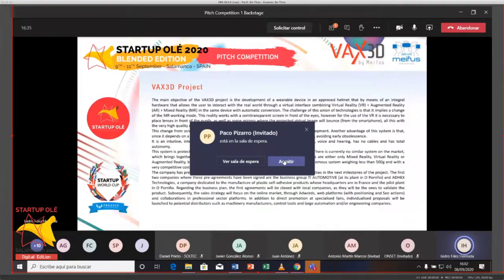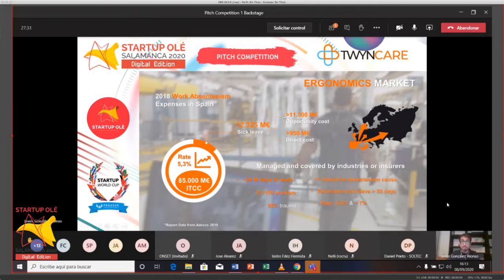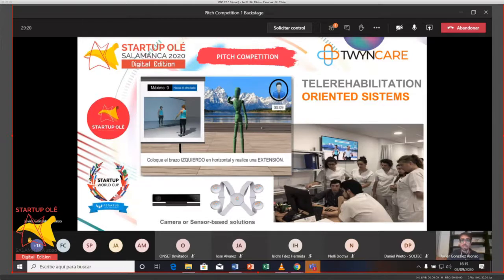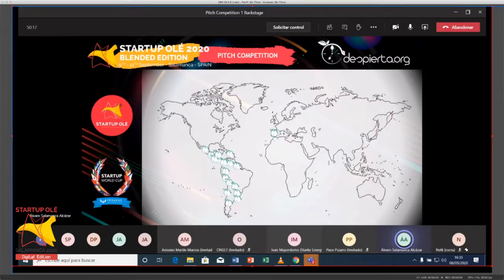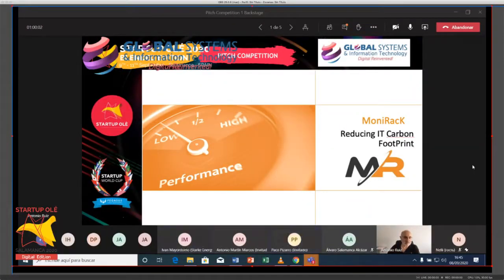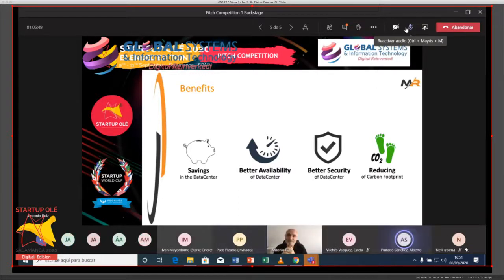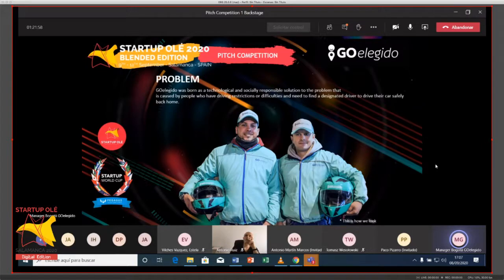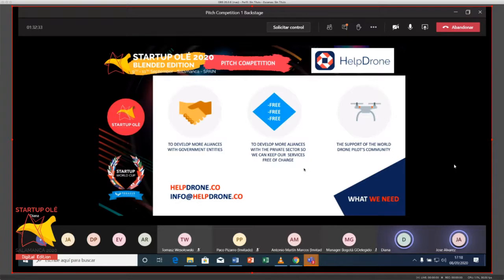Startup OLÉ 2020 Pitch Competition: AutoTech // Energy // Mobility